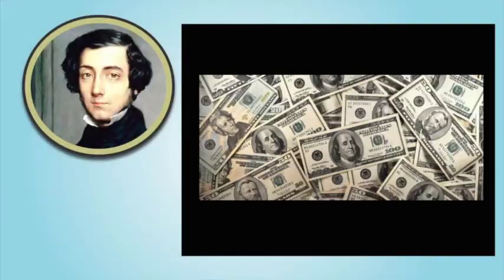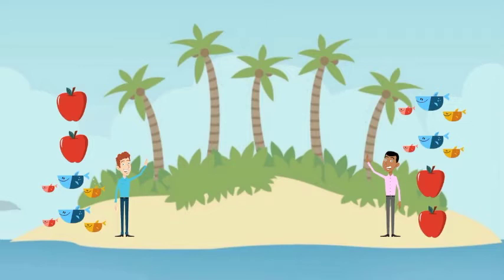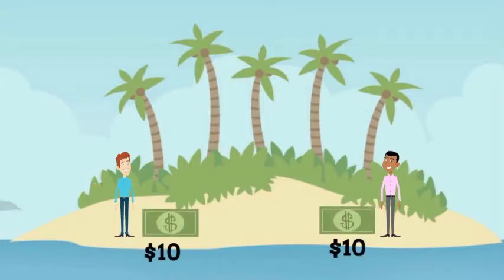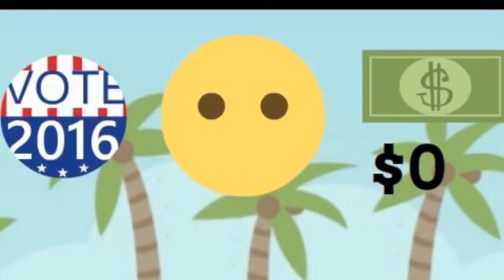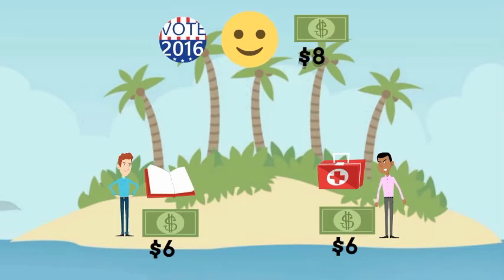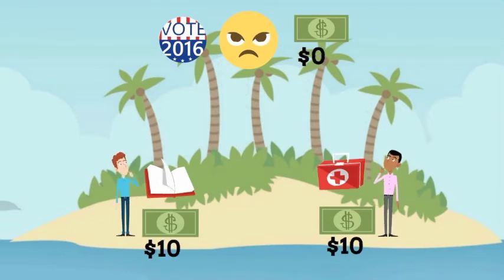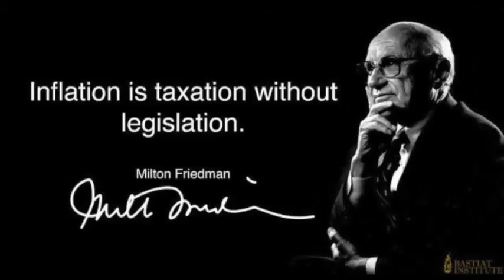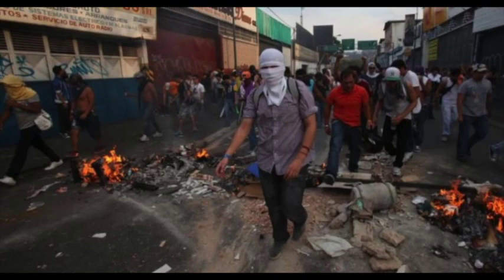How Civilizations Die - It Always Begins With The Money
The original corruption that has put all civilizations on the path to ruin is the corruption of money. In this video I explain why this is and what needs to be done.